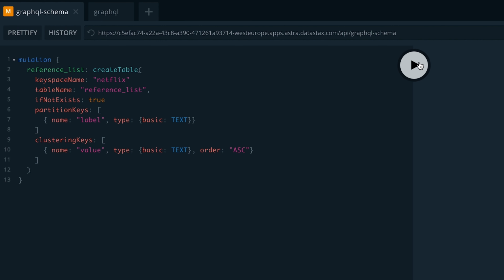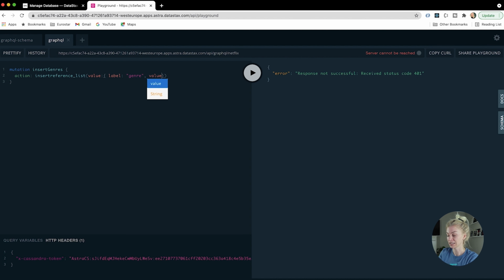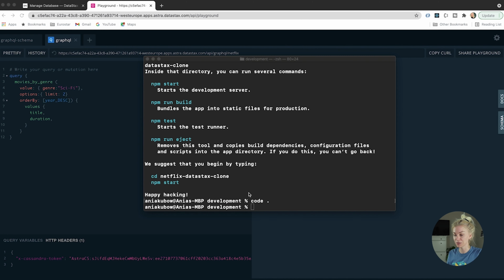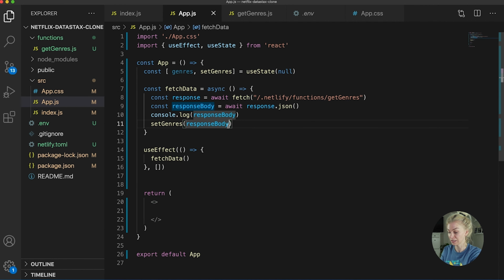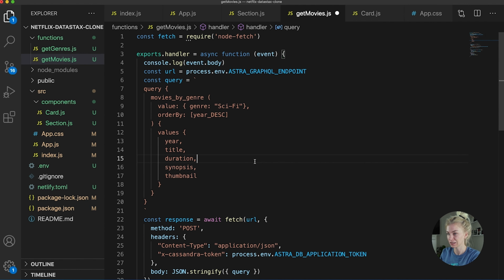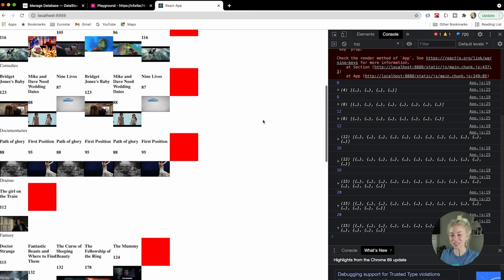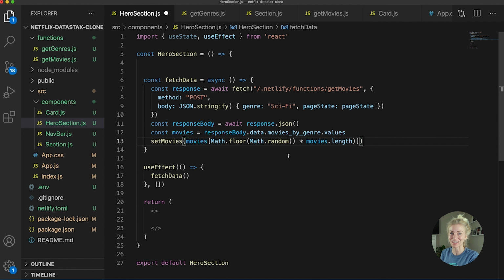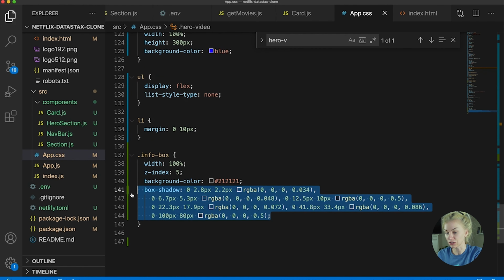Let's code a Netflix Clone with GraphQL Pagination! Reviewed by a NETFLIX ENGINEER!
In this video, I build a Netflix Clone using React, @ApolloGraphQL, @DataStax Astra + @NetlifyApp Serverless Functions!

This video is great for those wanting to see how I build an app that fetches data from our Cassandra database using the GraphQL API, as well as learn how to use pagination and slicing. Here are just a few things we will be covering:

00:00 Introduction
04:32 Signing up to our Datastax Astra Cassandra database
07:16 Using the GraphQL Playground
09:51 Creating Tables using GraphQL mutations
18:22 Adding Data using GraphQL mutations (you can use my pre-made data below)
25:03 Retrieving Data using GraphQL queries
26:20 Adding our Movies to our database
34:48 Retrieving all of our Movies by Genre
36:39 Limiting our Data in GraphQL queries
38:01 Creating our React App
41:31 What is LOLOMO at Netflix?
43:05 Setting up Netlify Serverless Functions
49:36 Adding your DataStax token and endpoint
46:03 Adding the Netlify config
46:56 Writing a serverless function to get the Genres
57:36 Getting the Genres using GraphQL
01:04:48 Getting the Movies by Genre in our browsers
01:20:45 Pagination in GraphQL
01:23:51 Calling the next page by button
01:31:19 Loading more Genres when we hover at the end of the screen
01:38:20 Adding a NavBar and HeroSection
01:42:20 Making our Movie Cards pop out when we hover over them
01:51:24 Making videos auto-play and show more info on hover
01:55:28 HeroSection
02:13:36 Font Awesome Icons
02:16:20 Final basic styling

As always, please take this project and make it your own. I have done some basic styling for you to get going. This is not a tutorial on styling, it is more to practise your database management skills, so please go wild on the styling yourselves :D! I would love to see what you have made!!

⭐ In most videos I use Tabnine as my A.I autocompletion tool.